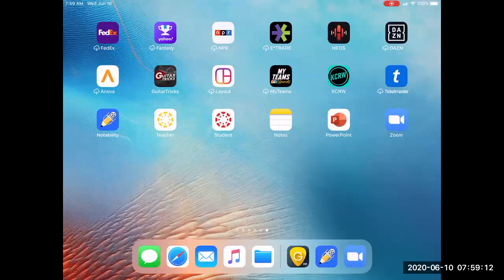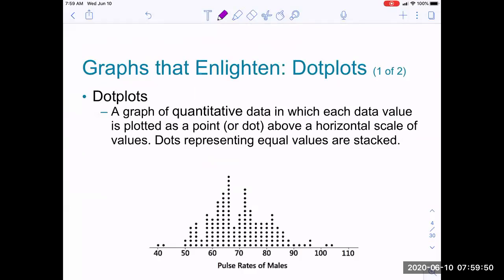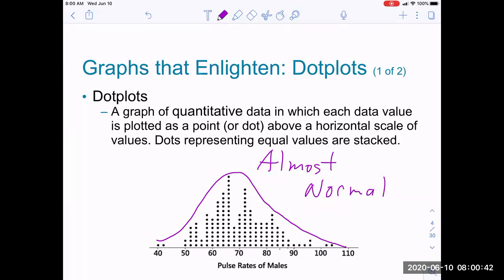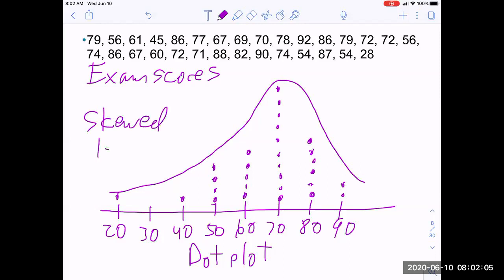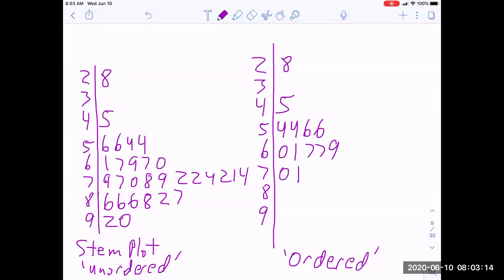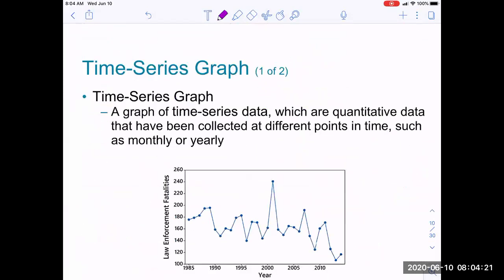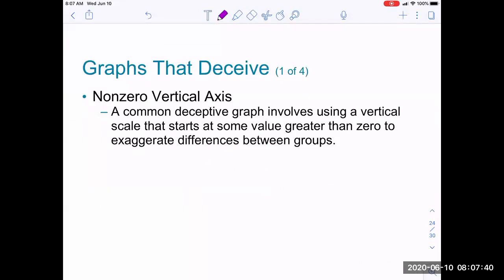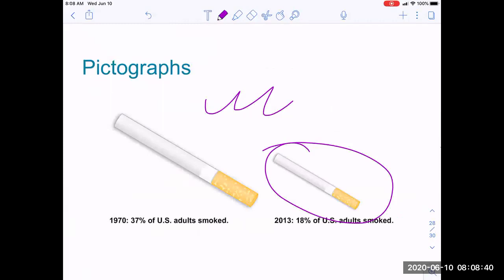B22 Sec 2 3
Good graphs and Bad graphs